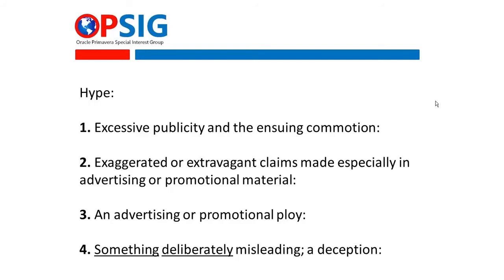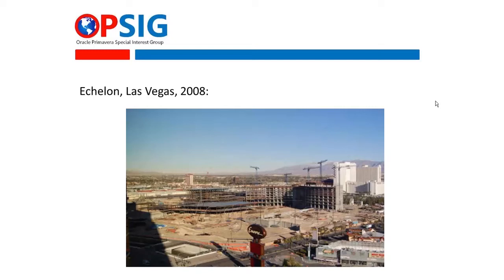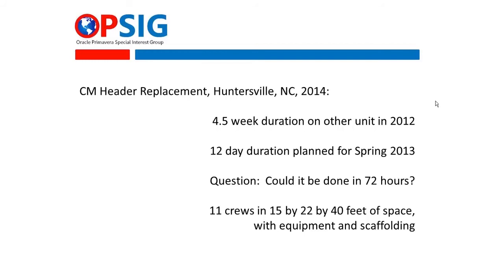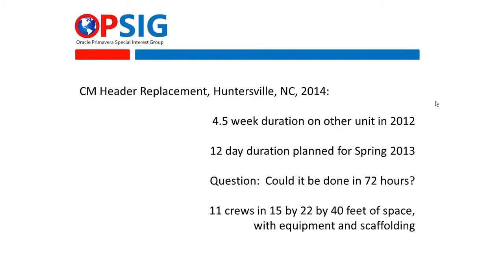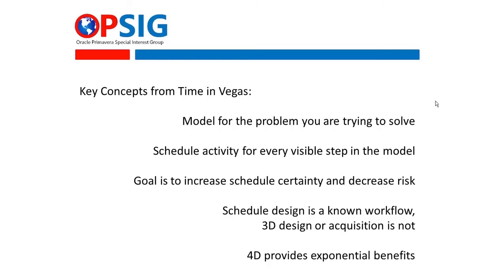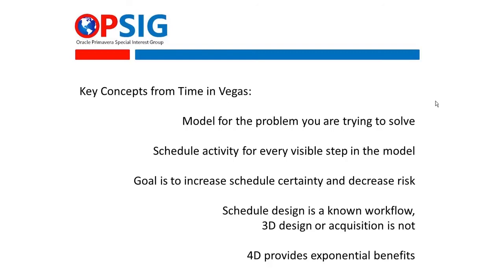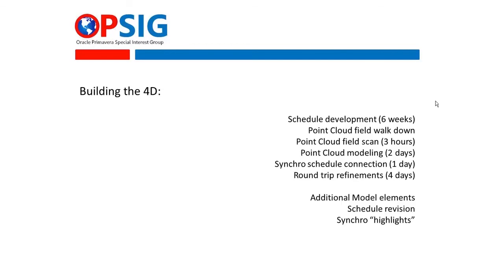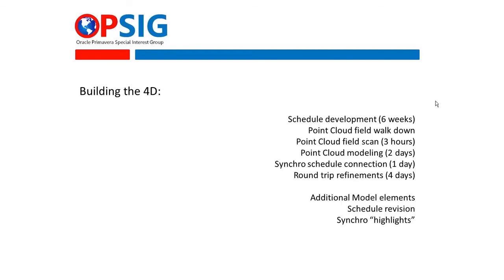OPSIG Pt. 1